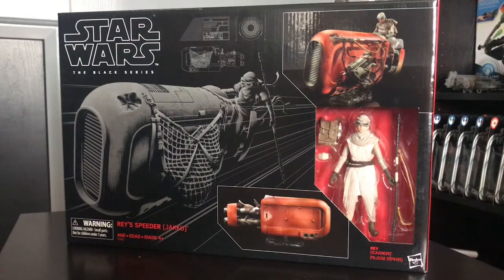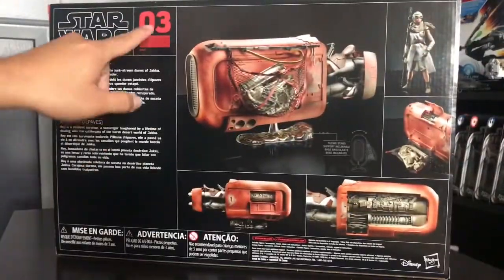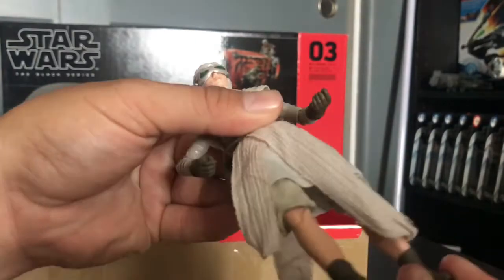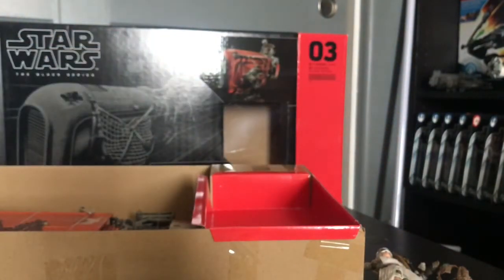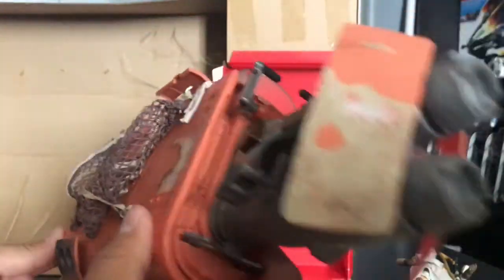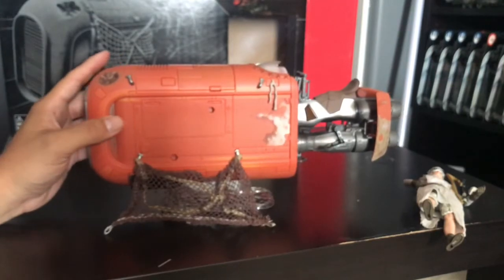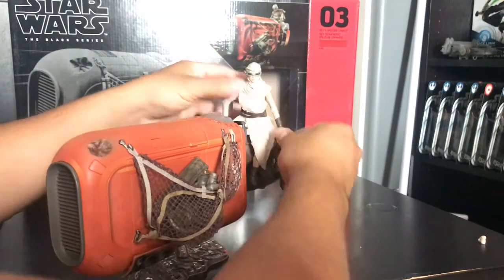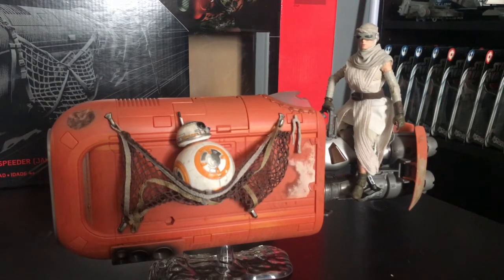Star Wars Black Series Rey's Speeder review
Why does everyone want to go back to Jakuu? well if you left your sweet ride then you would want to go back and pick her up!!! The 6inch black series Rey's Speeder is awesome.. the detail on the speeder and all the cool compartments to expose the engines within the speeder are great. Rey actually comes with soft goods and for her outfit but has a permanent hood head sculpt but maybe you can pull the head off the force awakens one im not sure. I found alot of these are Best Buy so if you are looking for one in stores that might be a good stop.